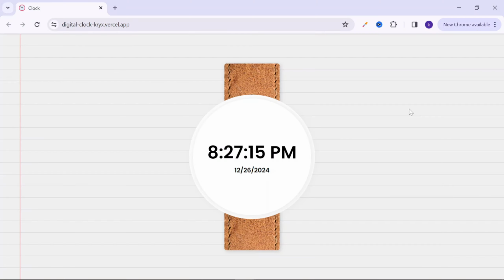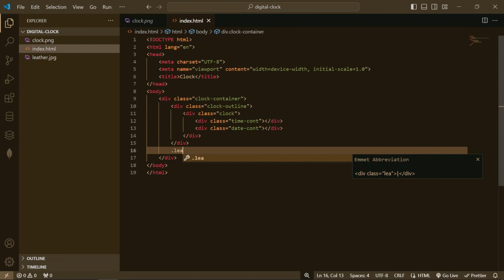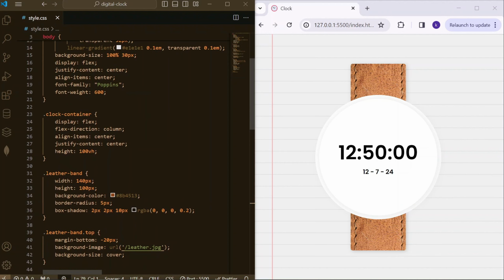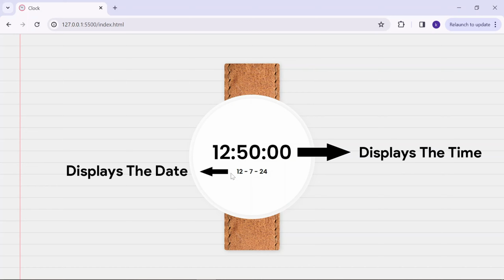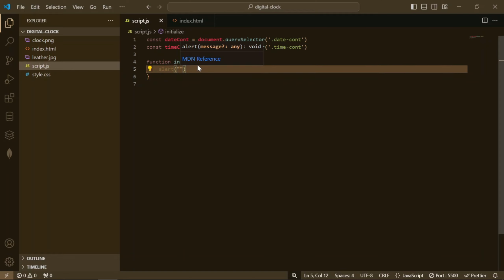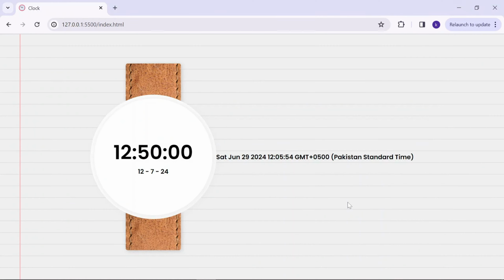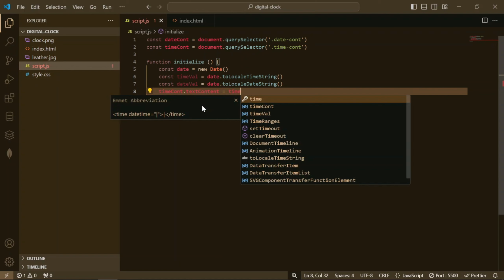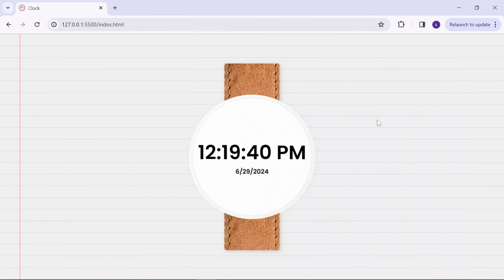BUILD Your OWN CUSTOM CLOCK with JavaScript TODAY!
ONLY VALID SPECIMEN WILL MAKE THE SUB BUTTON BEG MERCY!

📌 Timestamps:
0:00 - Introduction
0:15 - Chapter 1 - HTML
2:42 - Chapter 2 - CSS
4:51 - Chapter 3 - JavaScript
13:52 - Outro